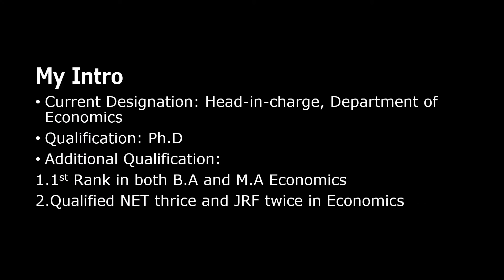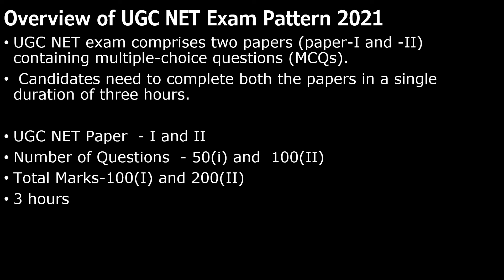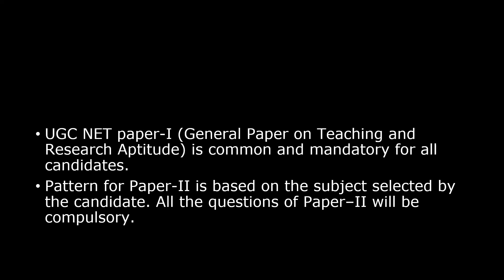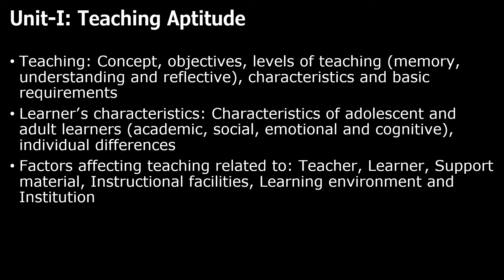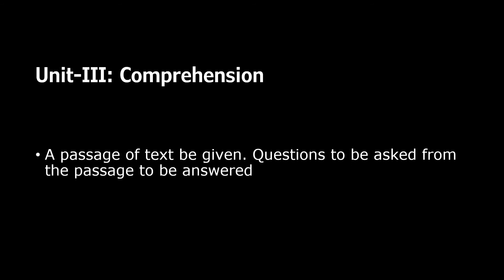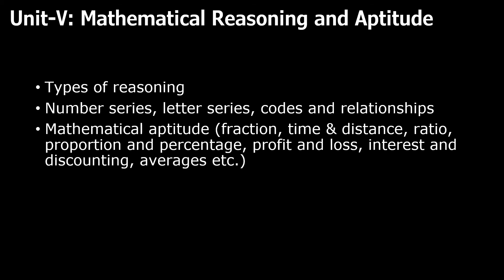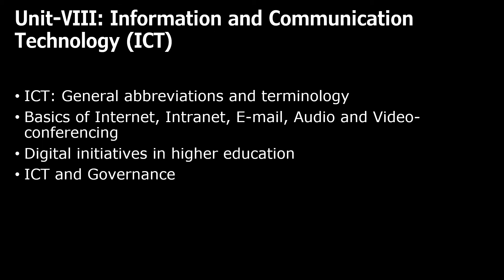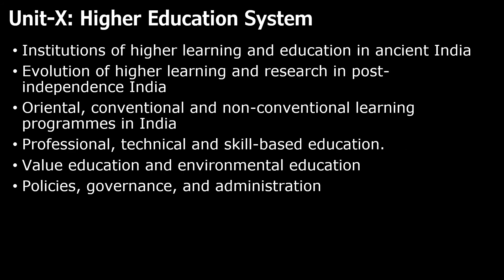UGC NET (JRF) Paper 1 Syllabus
This video discusses UGC NET (JRF) Paper 1 Syllabus